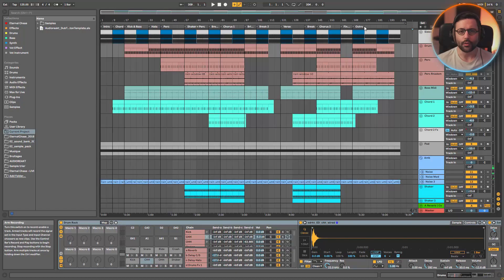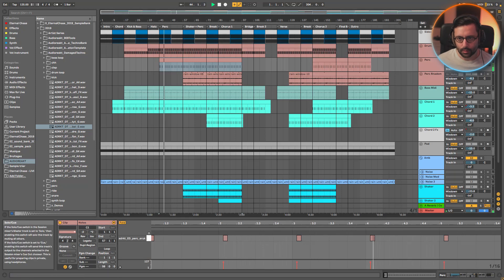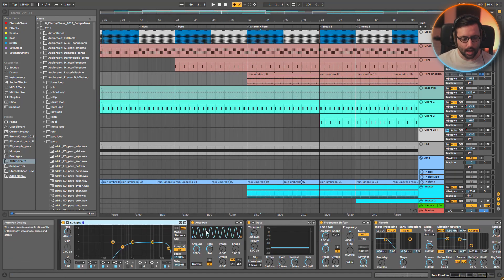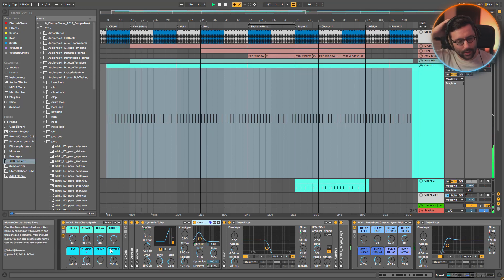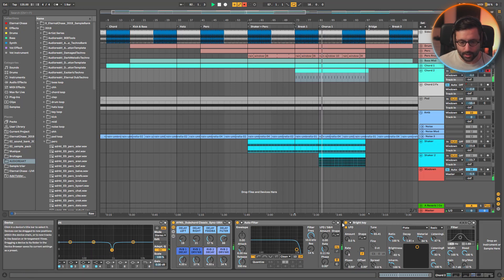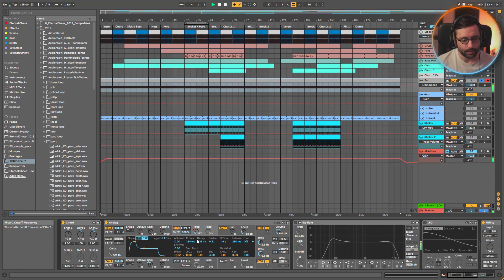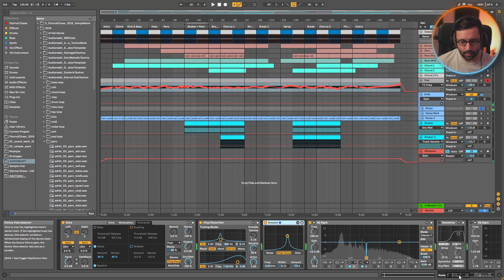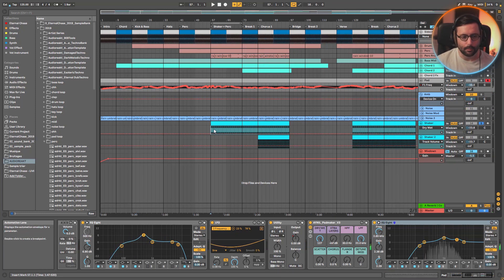How to Make Dub Techno Part 1 (Sound Design, Composition)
Learn the rope of how to create a Dub Techno / Ambient track! Discover or re-discover how powerful the Ableton stock plugin are!

In this template we only have used Ableton Live Stock Plugins, from the creation of the song, to the mixing stage, and finally the mastering!

In this first part we will focus more on the sound design and composition. Next week we will cover the arrangement, mixing and mastering.

⌚ Timeline:
00:00 Intro
00:39 Final Result
01:38 Kick
02:57 Chh
04:30 Perc
06:04 Perc Random
08:26 Bass
10:32 Chord 1
15:09 Chord 2
16:38 Chord 2 Fx
19:31 Pad
23:36 Amb
28:38 Shaker 1
30:37 Shaker 2